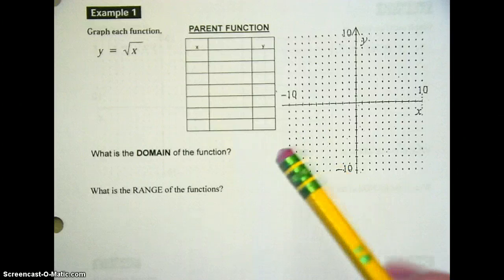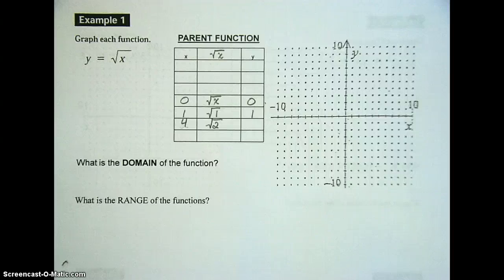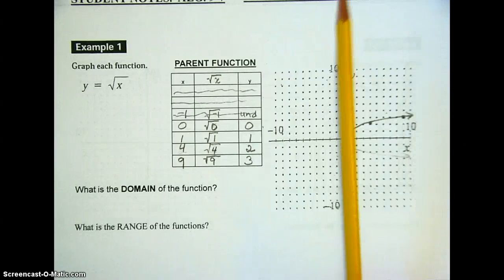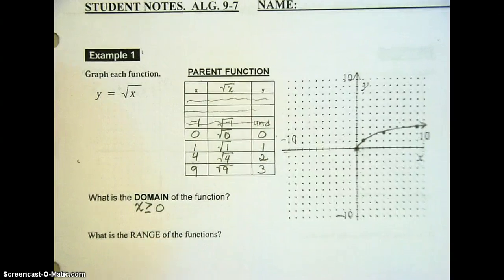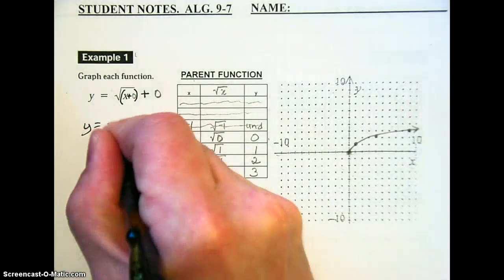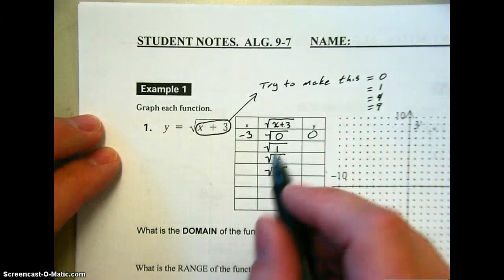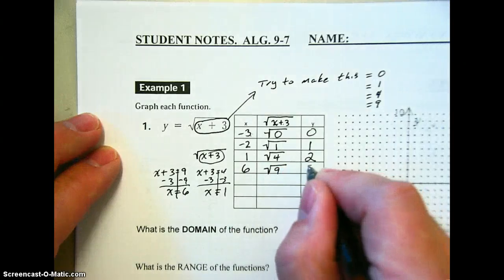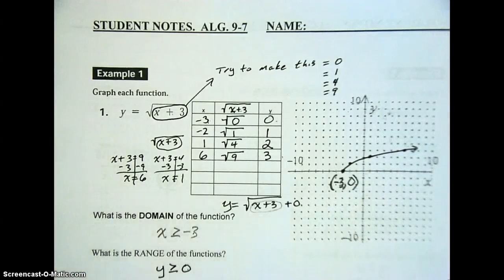Alg 9-7, Graphing square roots, Part 1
Graphing roots